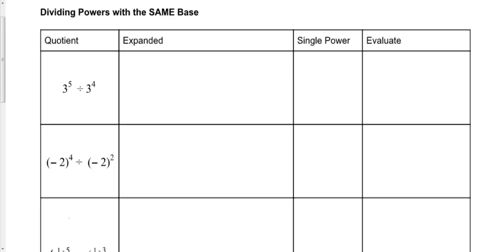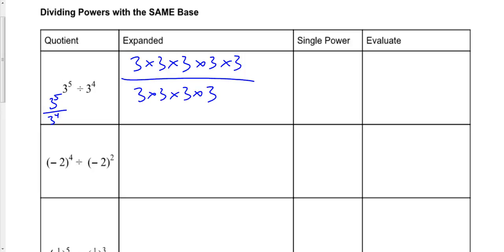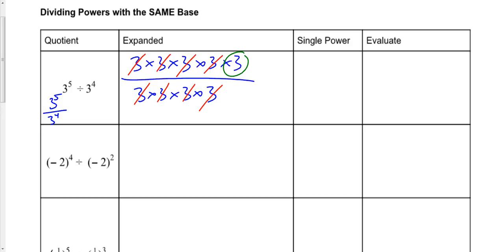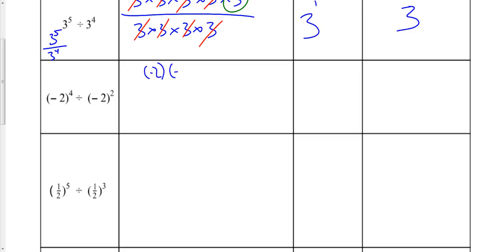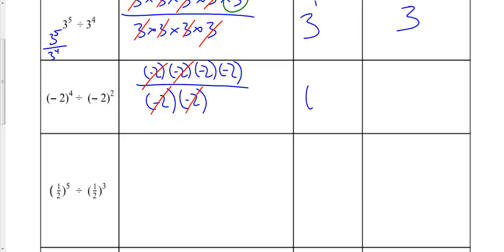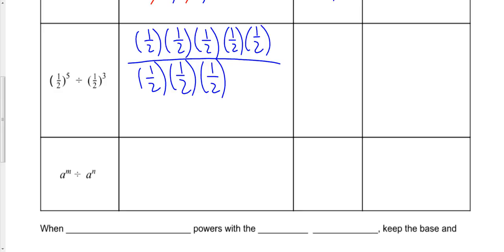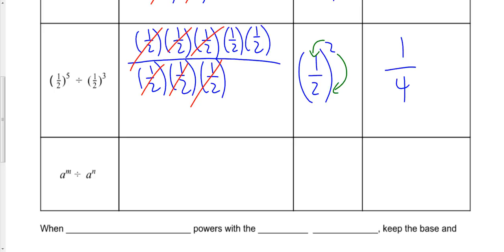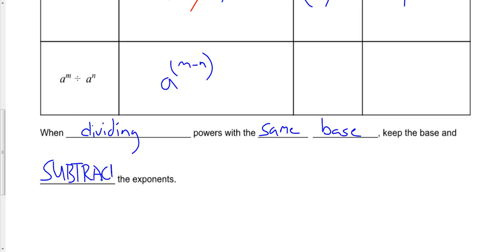U7L1 Exponent Laws 1 P3 Dividing Exponents